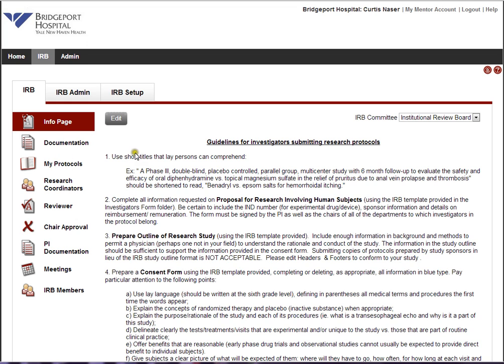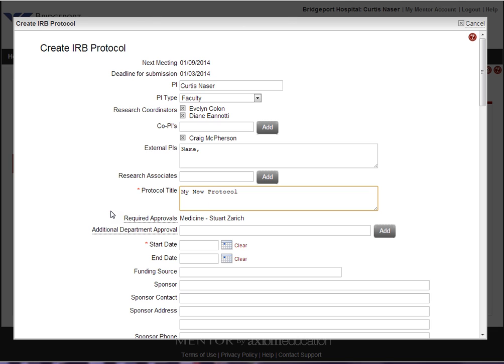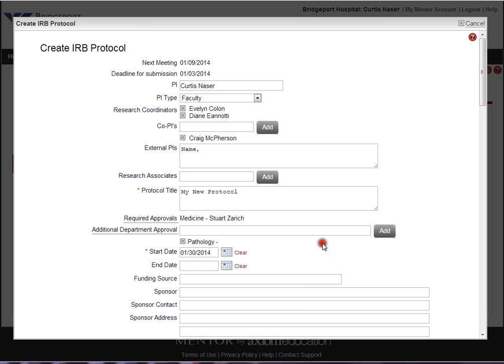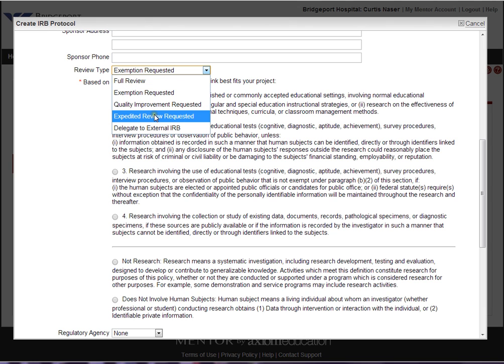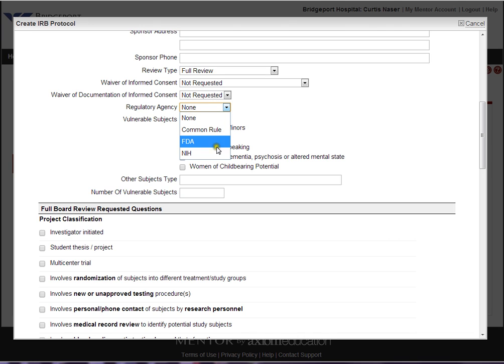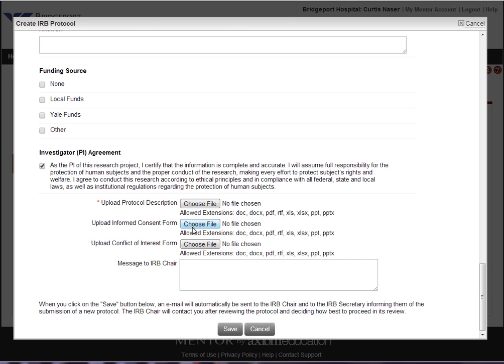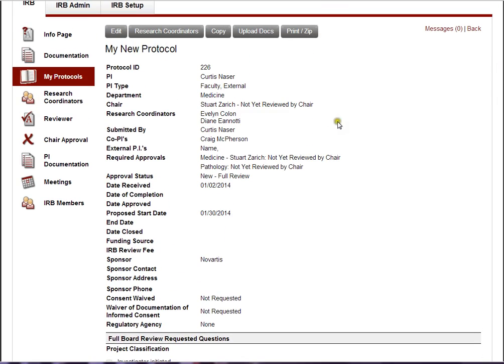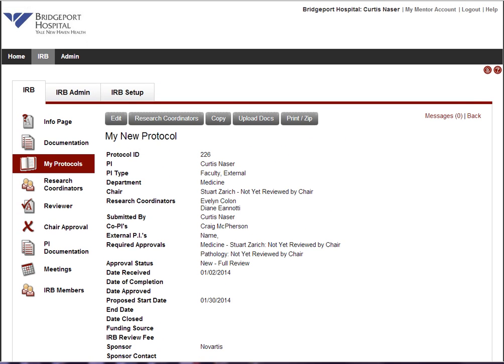PI: Submit a New Protocol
Video for PI's to submit a new protocol to the Bridgeport Hospital Mentor IRB system.